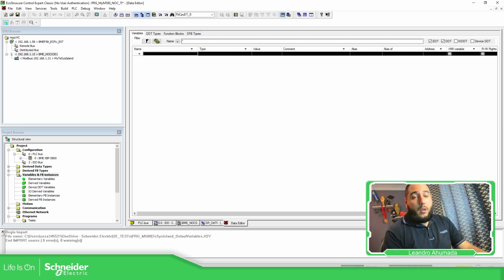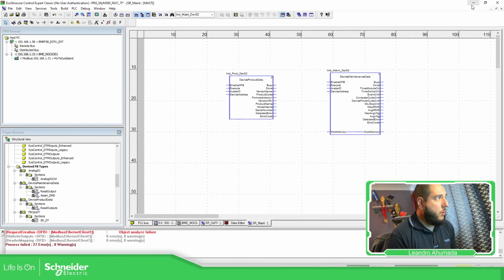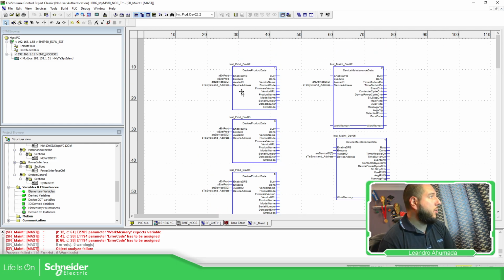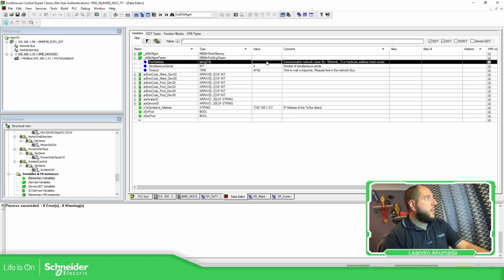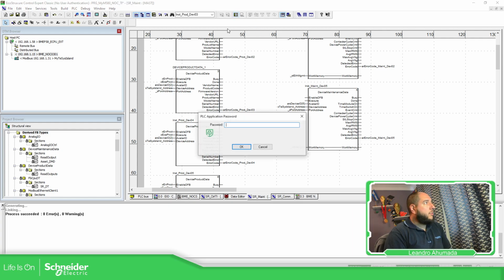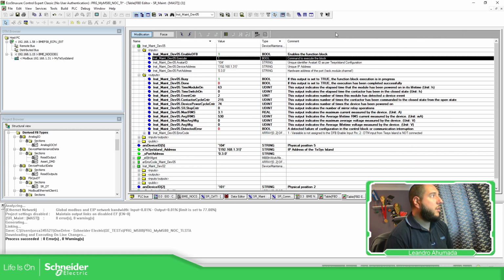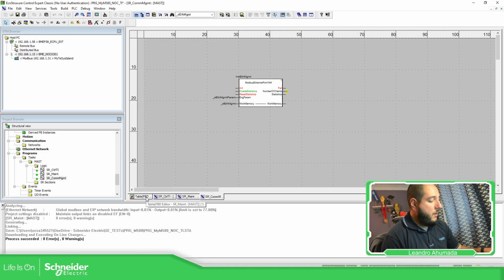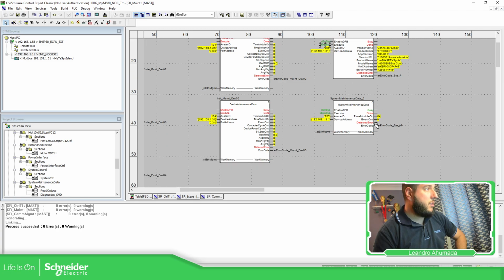Training TeSys Island - M8.4 Integration with Modicon M580 (Maintenance and Product Data)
•design,
•engineering,
•commissioning,
•operation,
•and maintenance